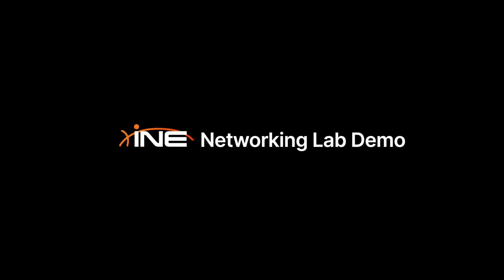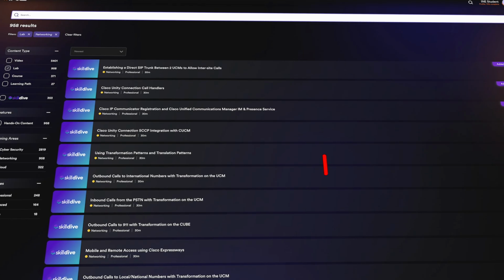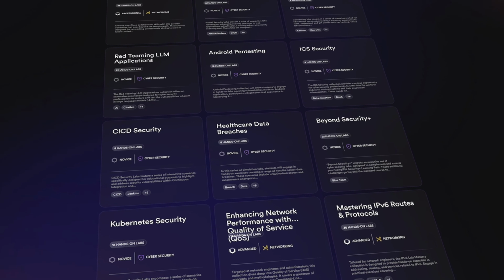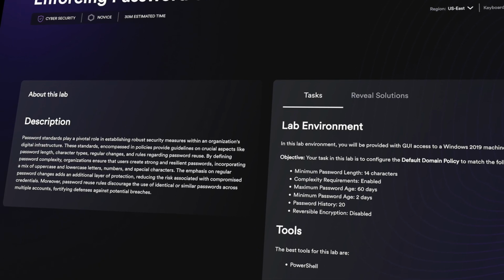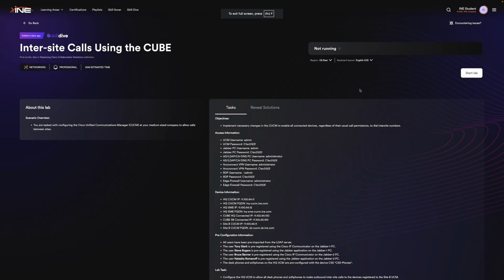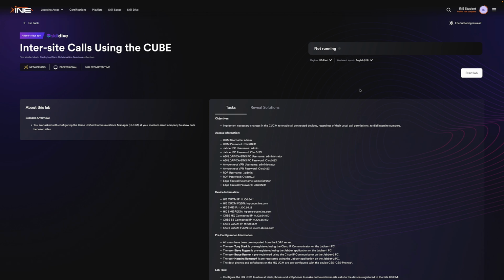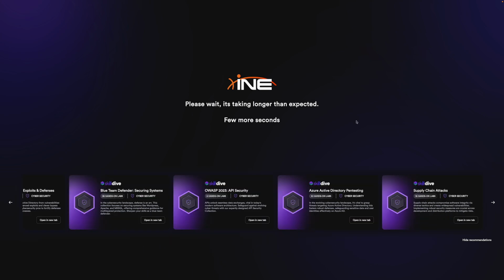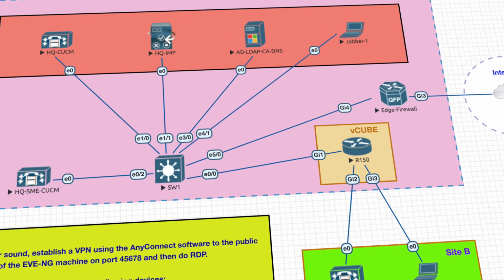Exploring INE's Hands-On Networking Labs: Inter-Site Calls using the CUBE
Welcome to INE! In this video, we take you through a detailed demo of the "Inter-Site Calls using the CUBE" Lab, part of our "Deploying Cisco Collaboration Solutions" Skill Dive collection. Discover how INE's hands-on labs are meticulously designed to transform theoretical knowledge into real-world skills.

INE labs provide an unparalleled, interactive learning experience, equipping you with practical skills essential for your career. Join us as we demonstrate the power of hands-on learning and show you how INE prepares you for real-world challenges.